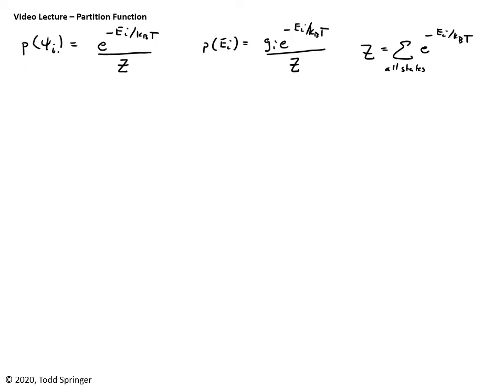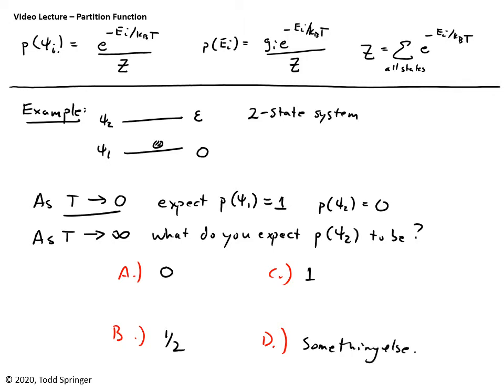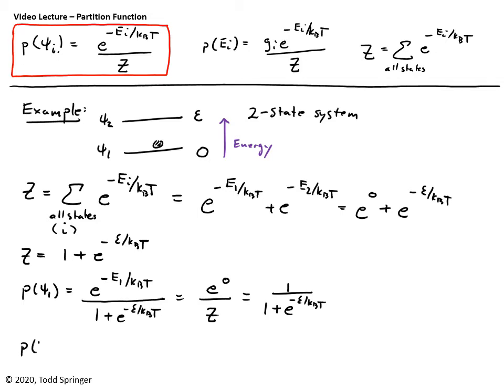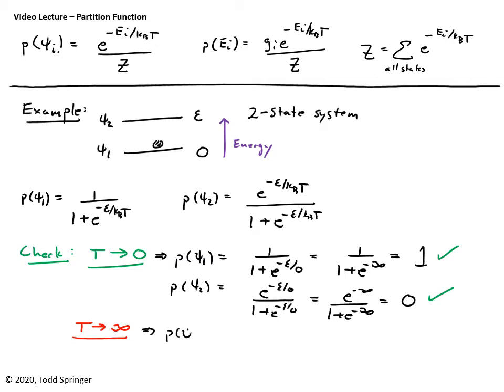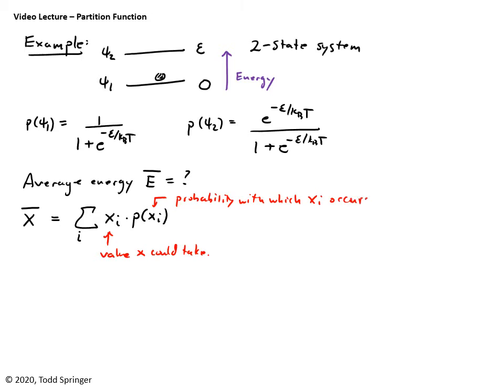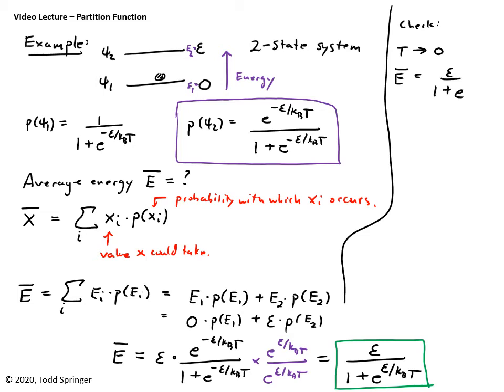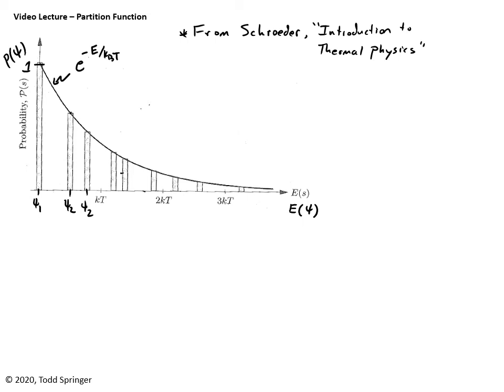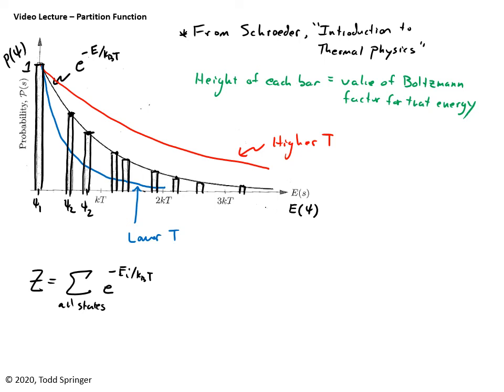Lecture - Partition Function (Part 2 of 4)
This video comes from a course on thermal and statistical physics. In this video, students are introduced to one of the central quantities in statistical mechanics - the partition function. Students then learn how to use the partition function to calculate probabilities in the context of a simple example (the 2-state system). Finally, students learn how to calculate thermodynamic quantities (like pressure, entropy, etc. ) from the partition function (part 2/4)